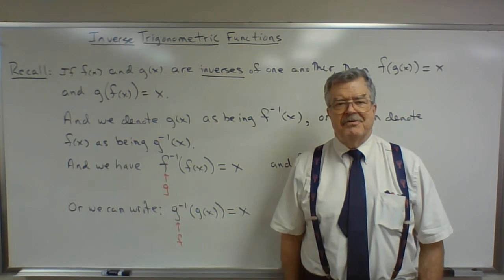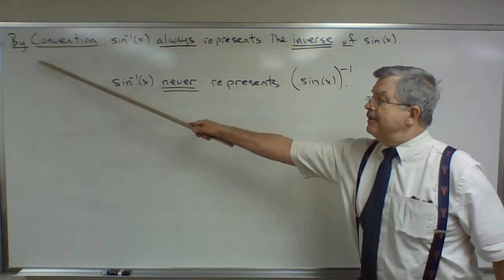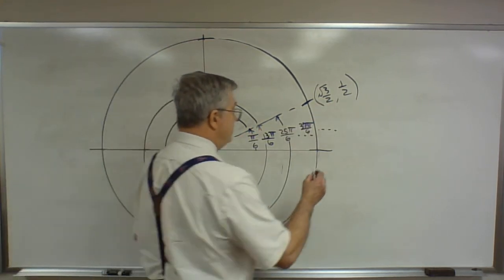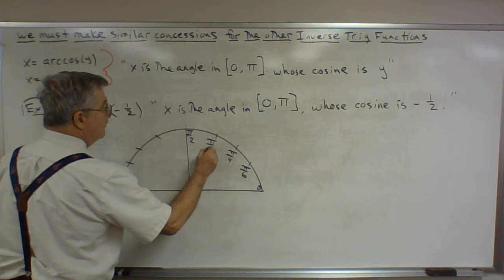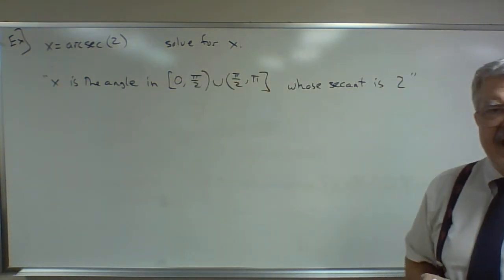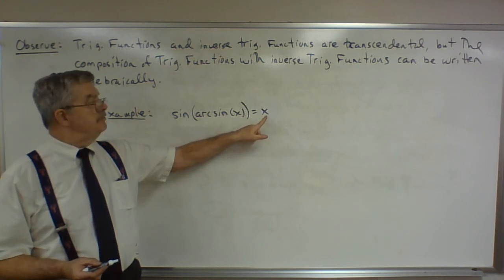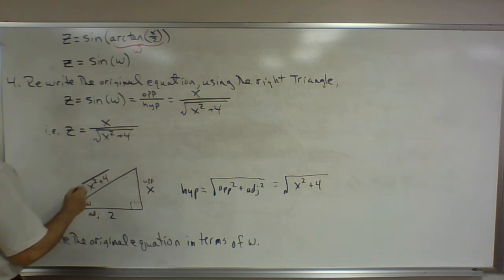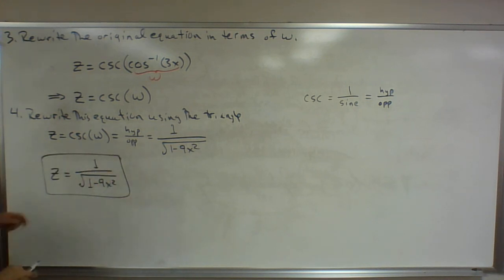MTH 1126 Lecture 6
Dr. Rossi's Sixth Cal 2 Lecture - Intro to Inverse Functions